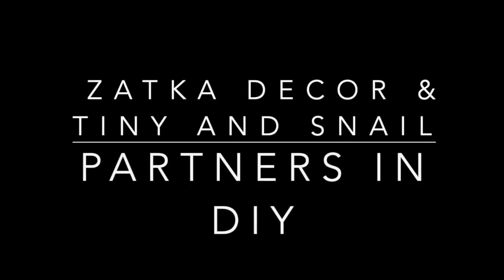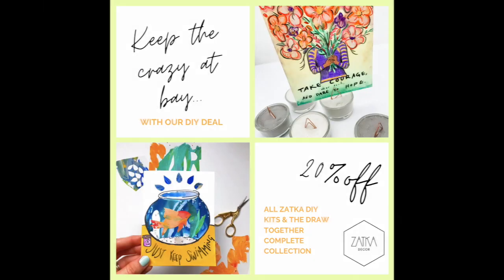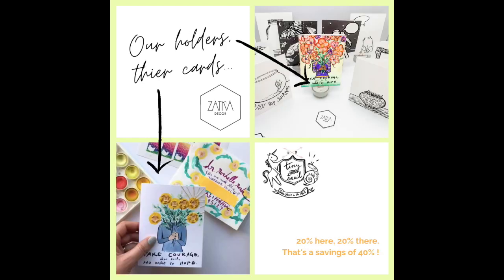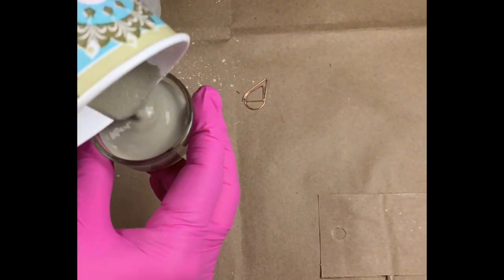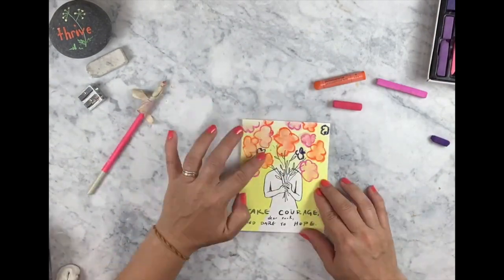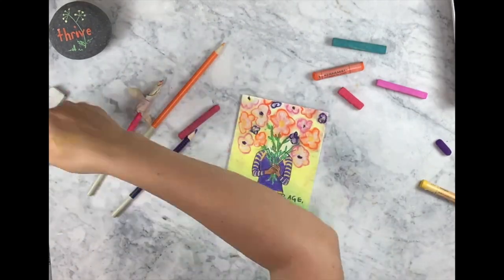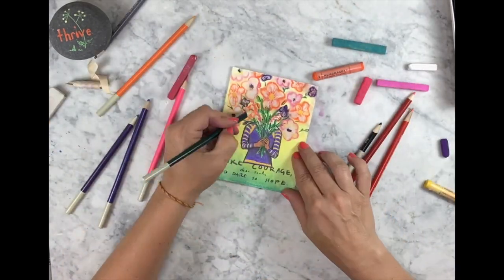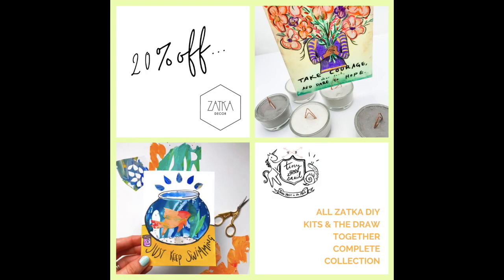Partners in DIY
Partners in DIY:: Zatka Decor & Tiny and Snail